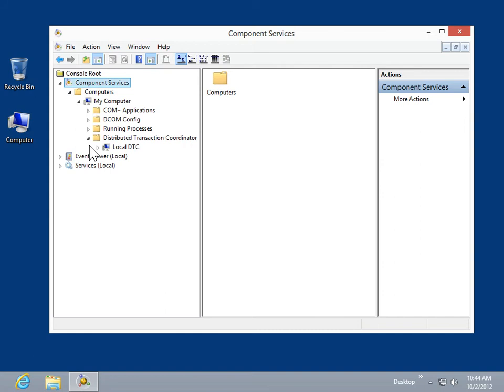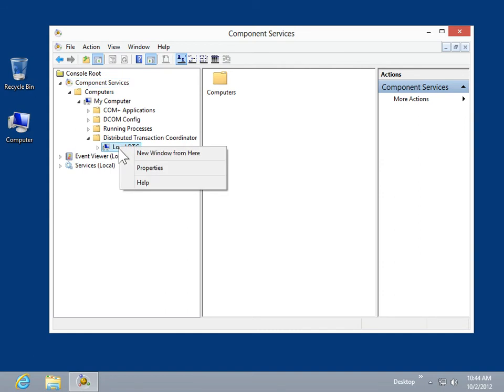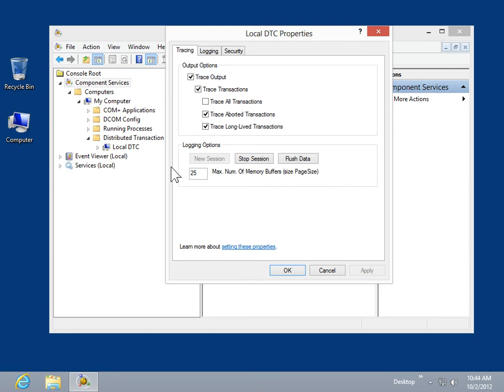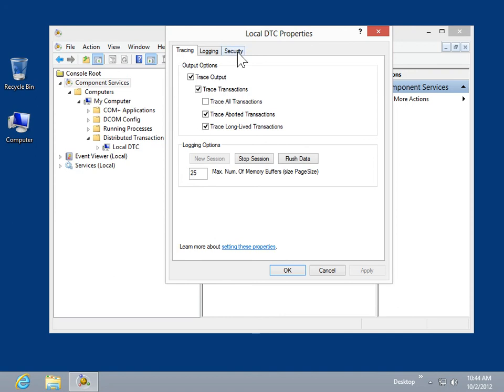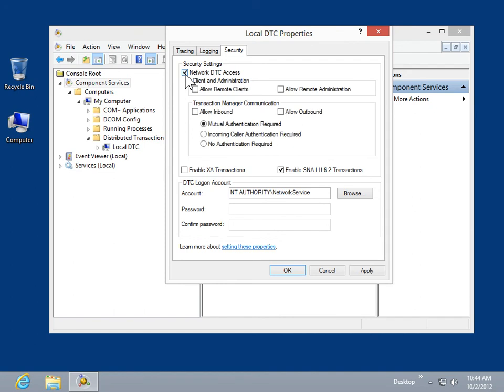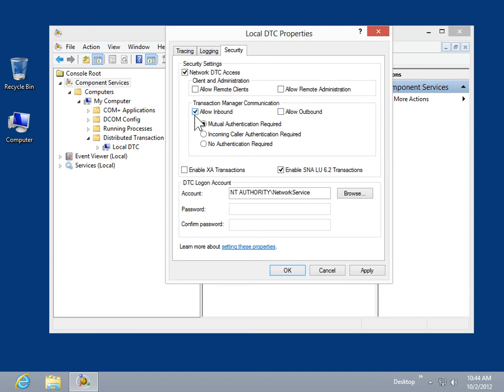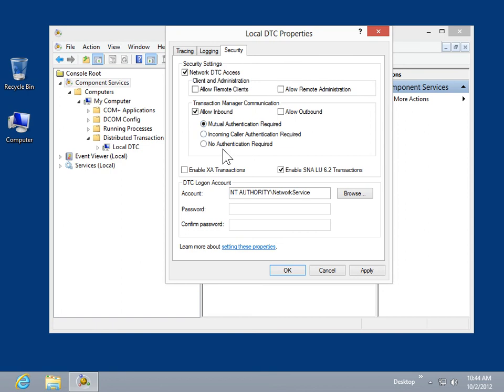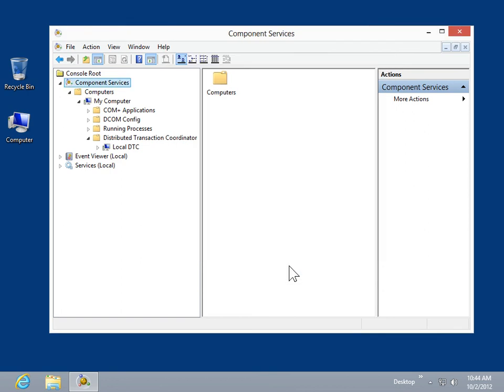Windows 8.0 Professional - Configure DTC Security to Use a Remote Transaction Coordinator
How to Configure DTC Security to Use a Remote Transaction Coordinator